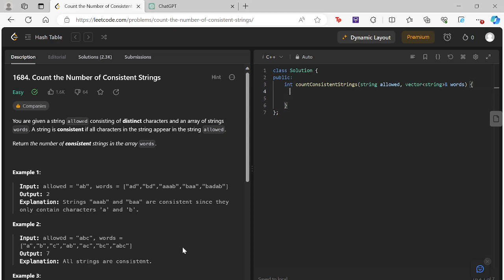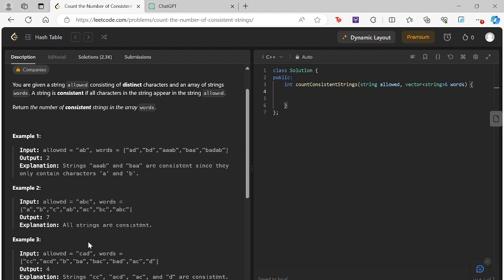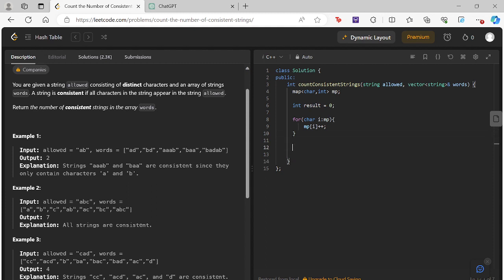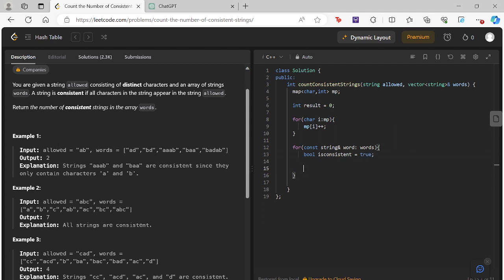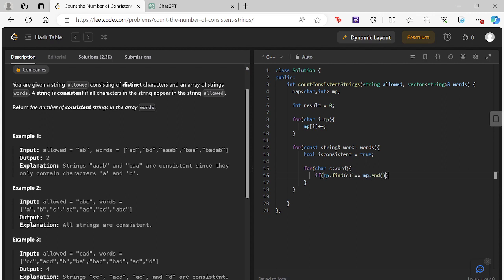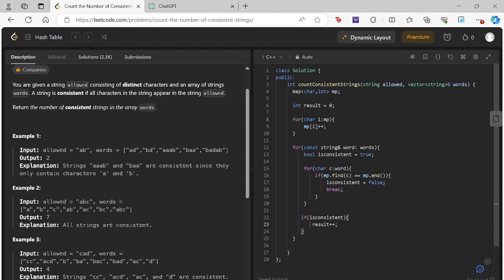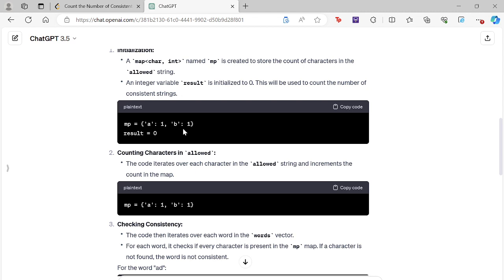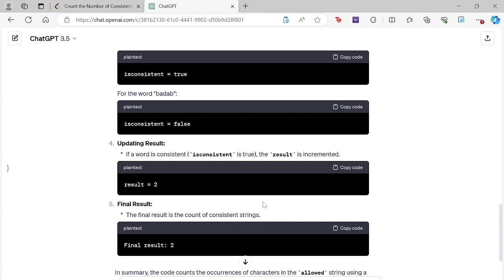1684. Count the Number of Consistent Strings - Leetcode - Hashmap- C++ Tutorial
This C++ tutorial helps you how to solve the problem on Leetcode that is called, 1684. Count the Number of Consistent Strings. Follow along to learn some programming!